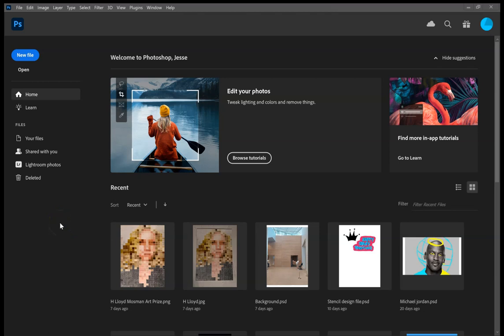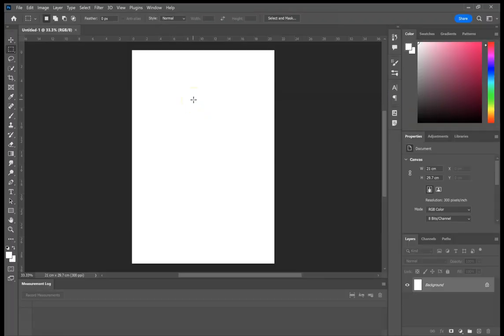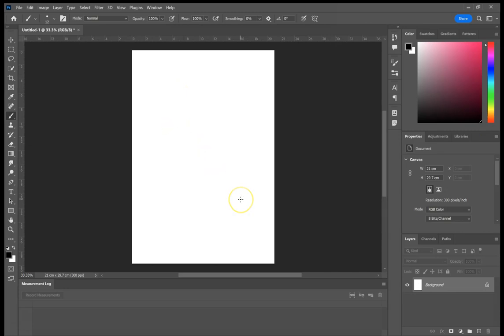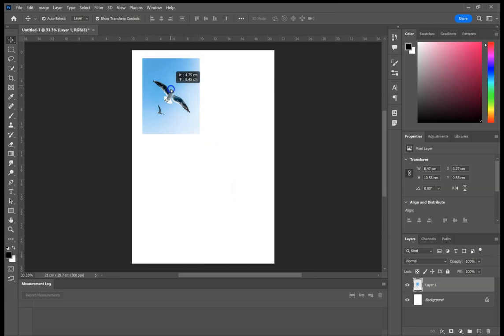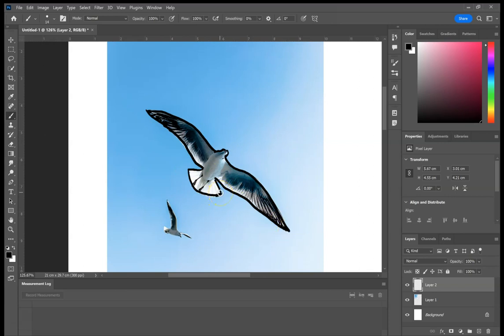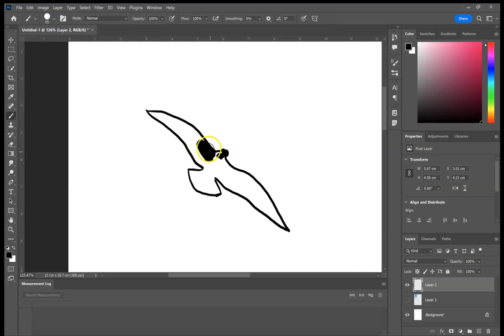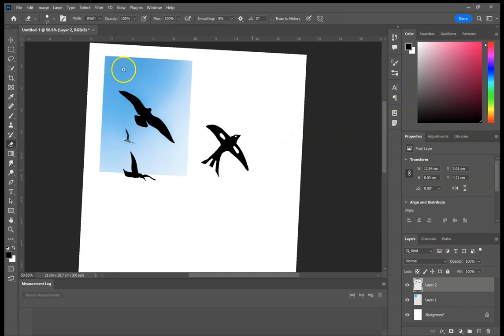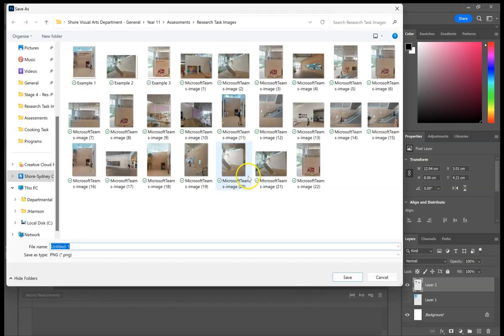Sketching in Photoshop